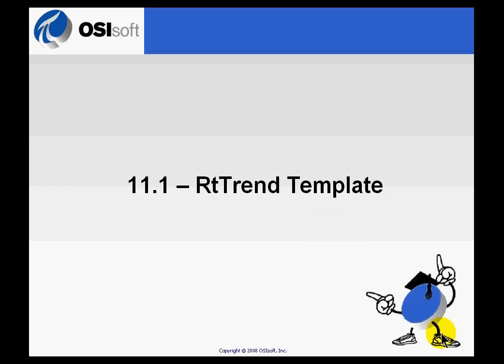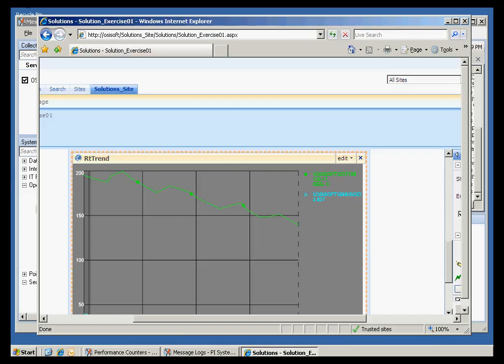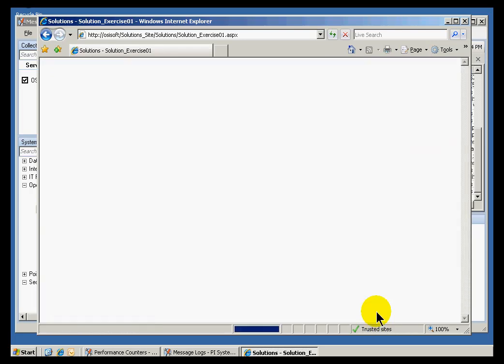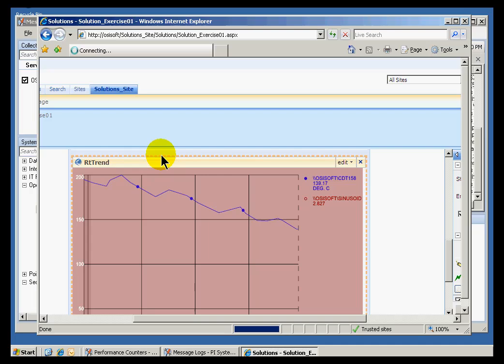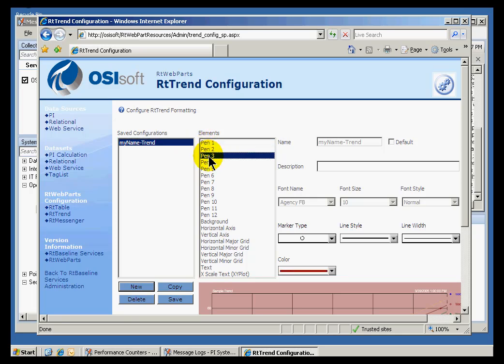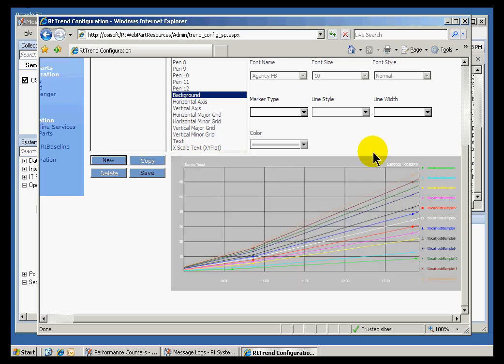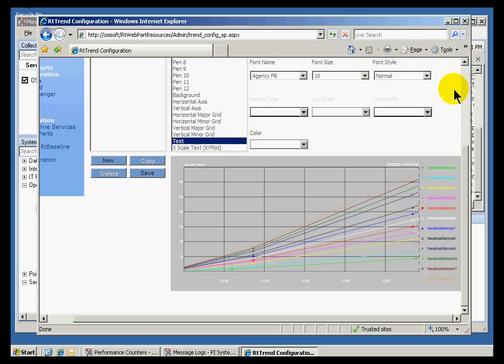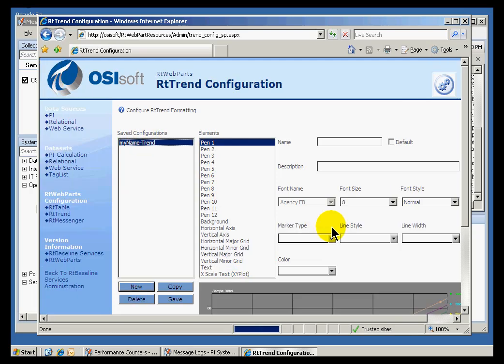OSIsoft: Create custom trend formats. v2.2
Your ability to customize RtWebParts includes both elements that we have built into the design and also features that are made available because you are working inside Microsoft SharePoint. We have included the option to create custom "templates" that can be used for trends and tables in RtWebParts. This is available on the RtWebParts Administration page in the "RtWebParts Configuration" section.

you can see where this video is in the sequence of videos on this topic.